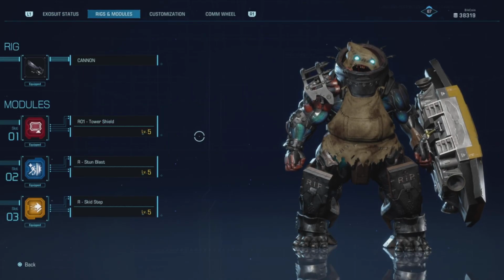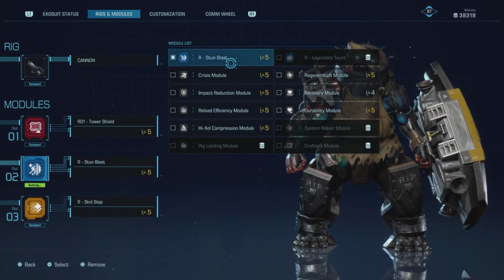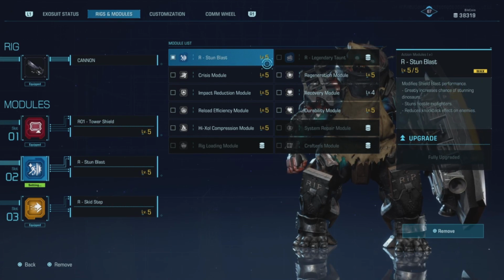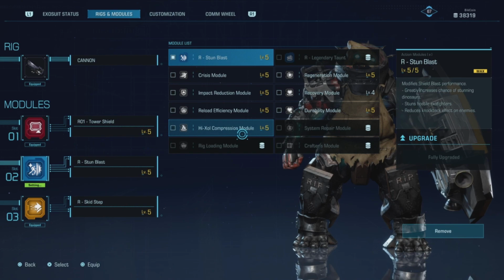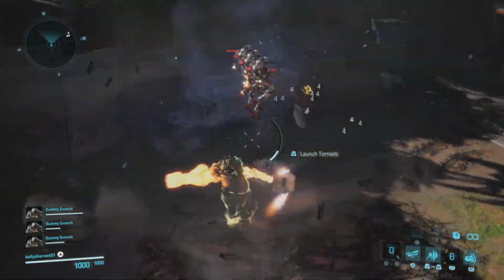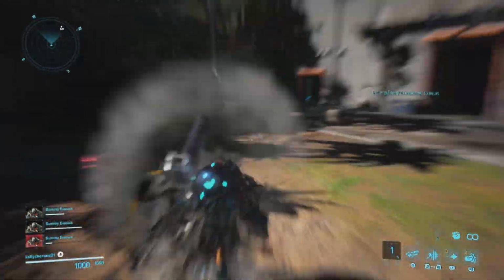How to BLOCK the ROAD: ROADBLOCK Build and Guide: My Thoughts Exoprimal PVP Online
My Thoughts on this interesting Tank